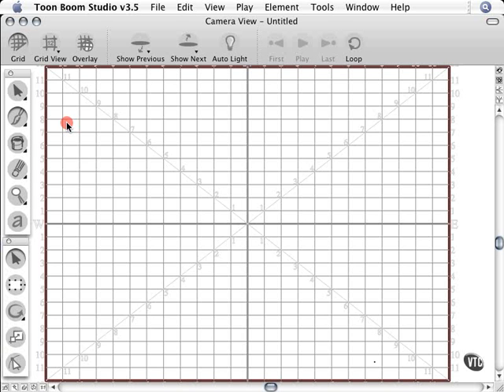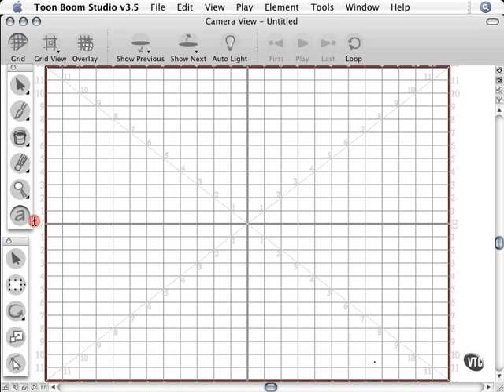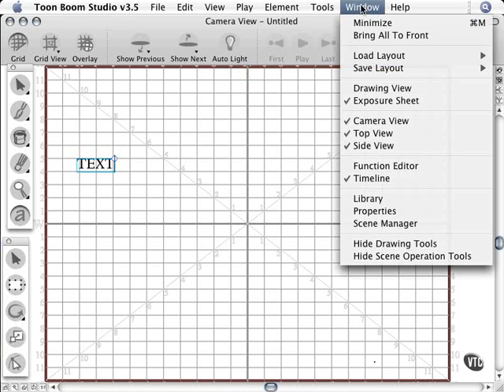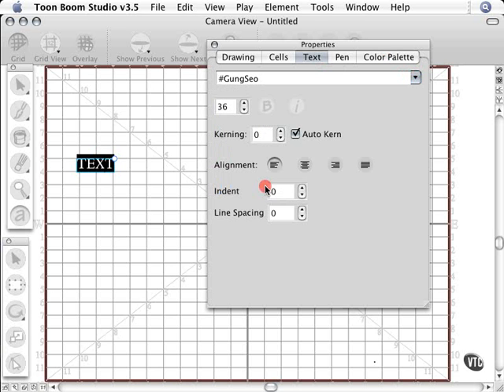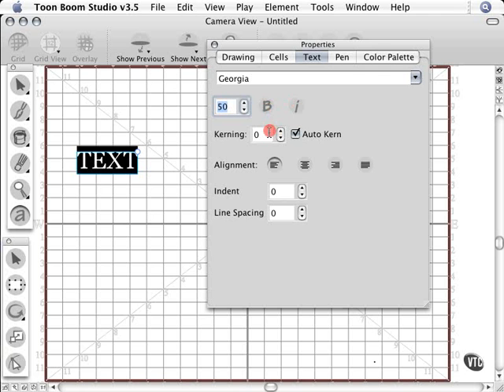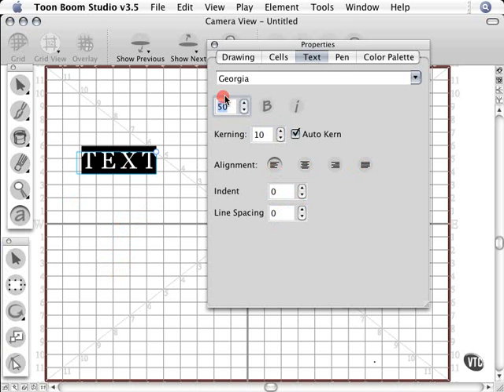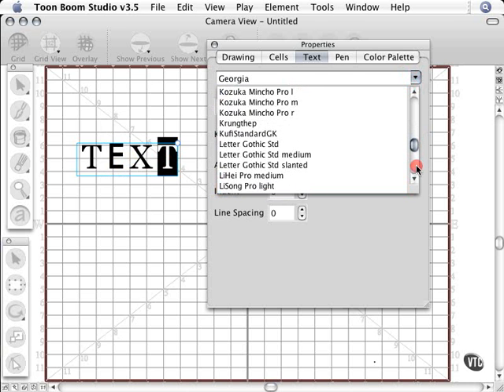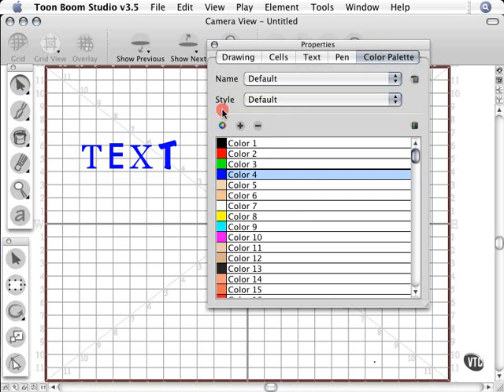Toom Boom Studio Tutorial 22-Create Text